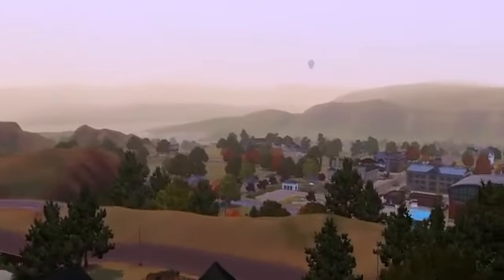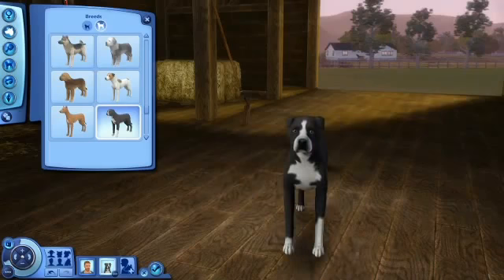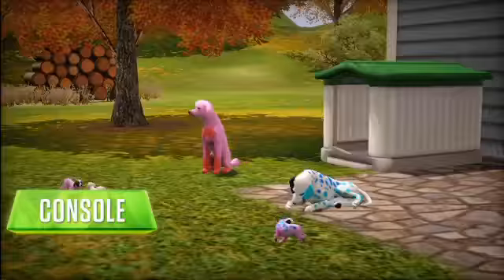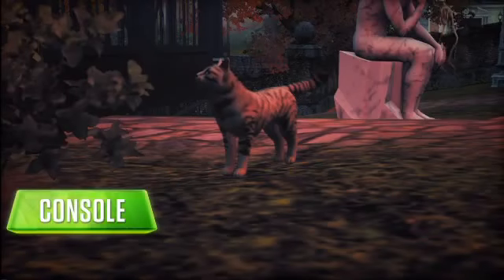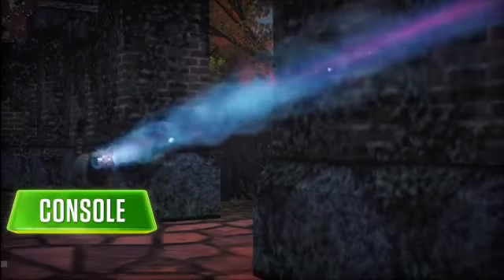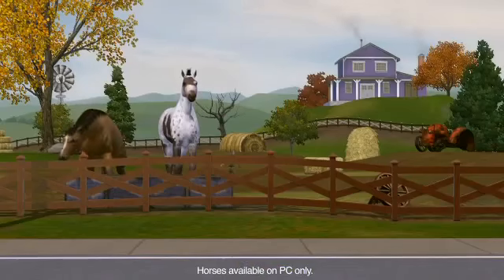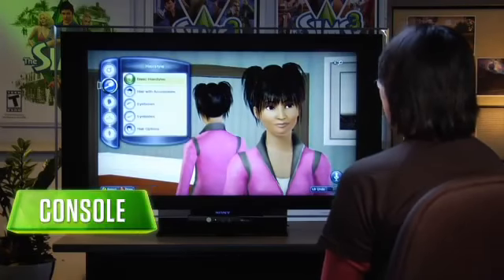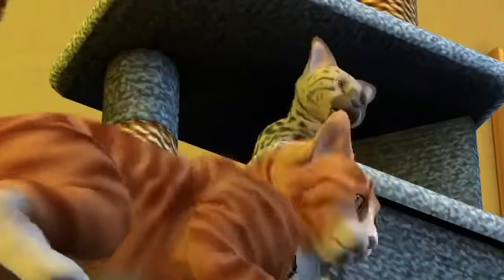The Sims 3 Pets Producer Trailer